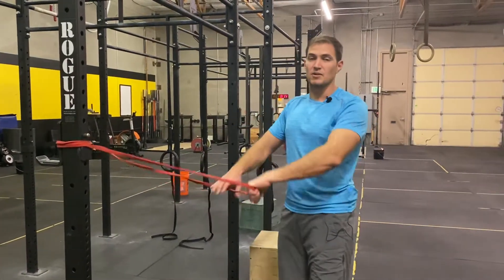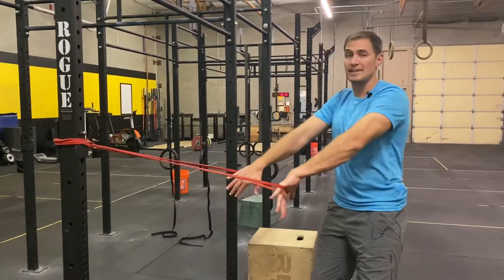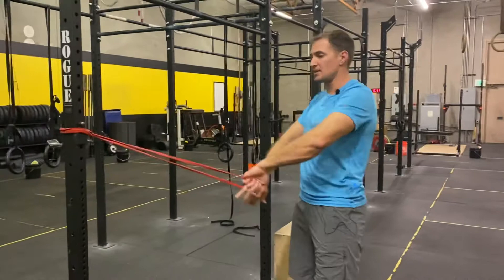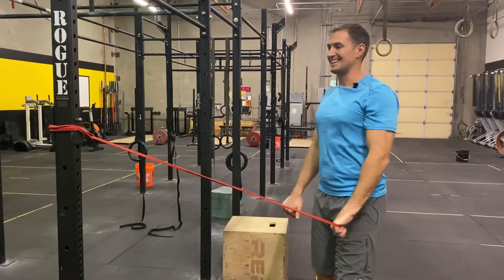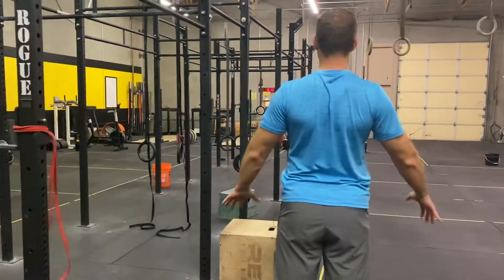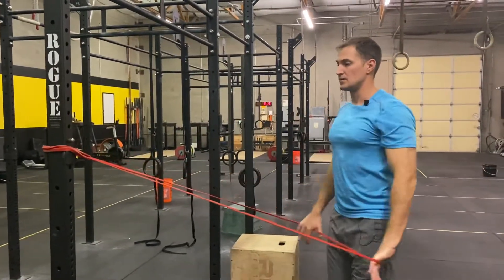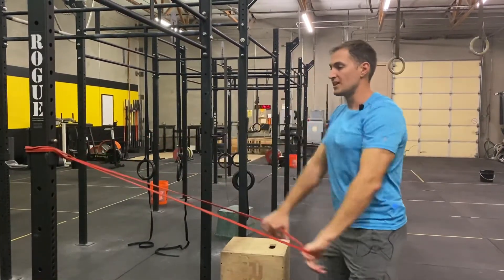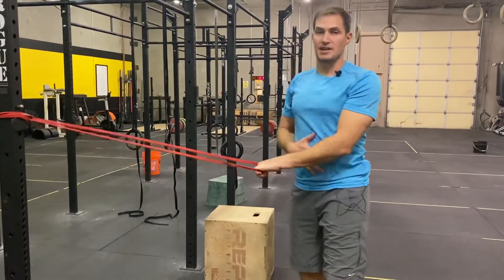Banded Lat / shoulder extension